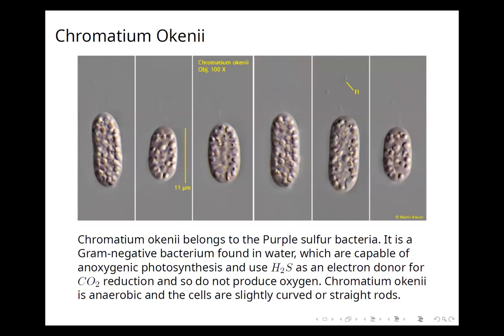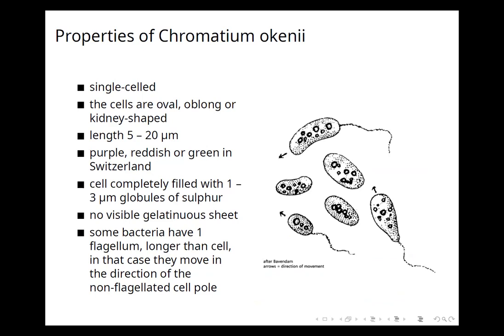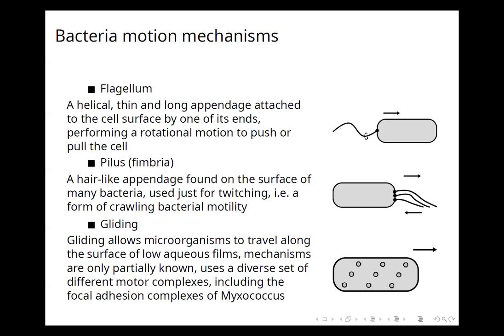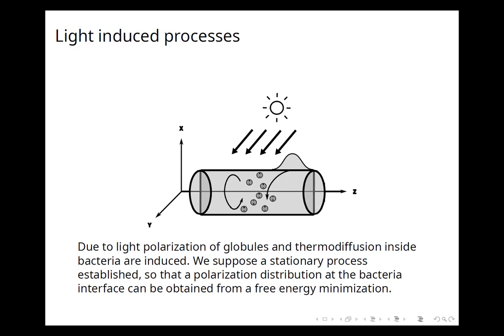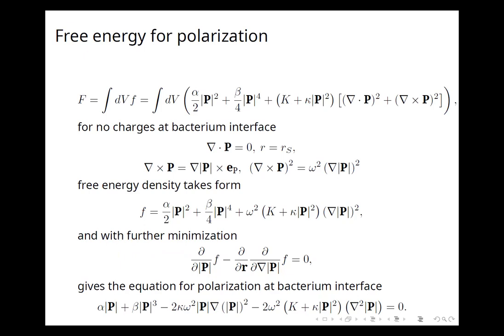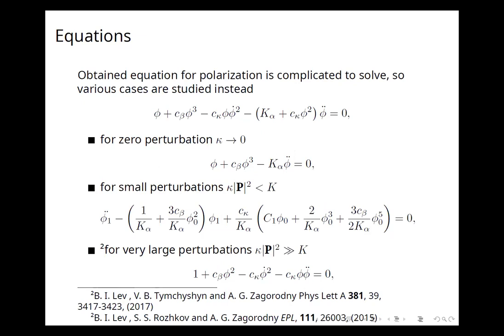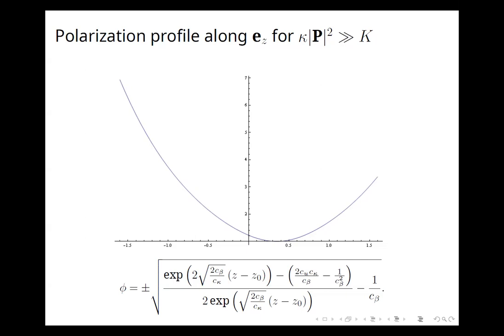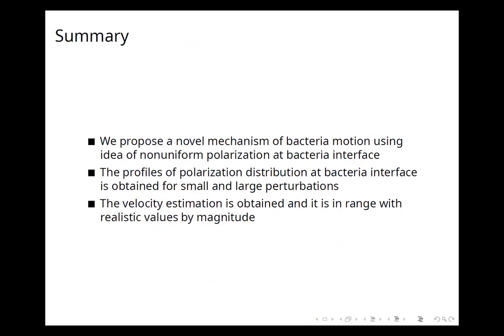Oleksandr Chernyak and Bohdan Lev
Oleksandr Chernyak and Bohdan Lev (BITP) "The polarization mechanism of bacterial movement in the aquatic environment"

XXIX DAVYDOV READINGS in theoretical physics dedicated to 50 years of the Davydov's soliton will be held on December 21, 2023.